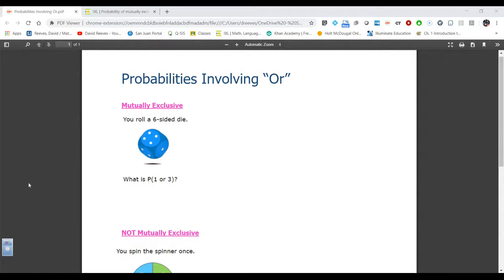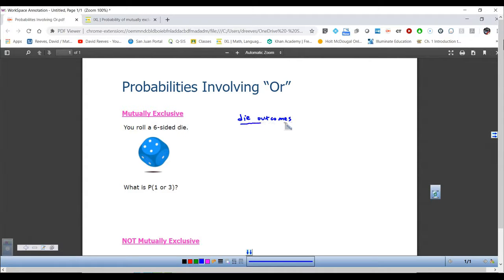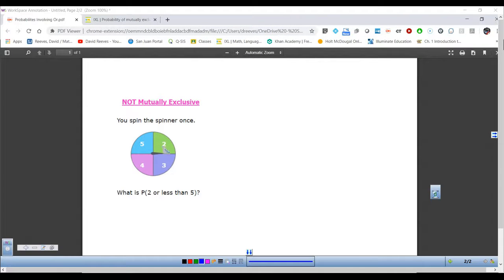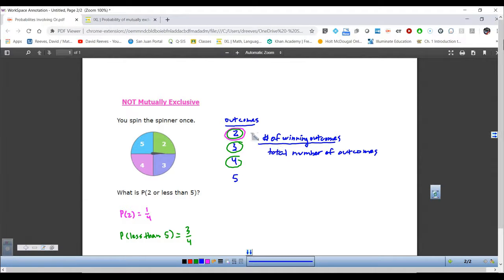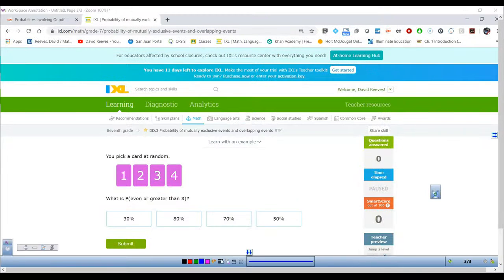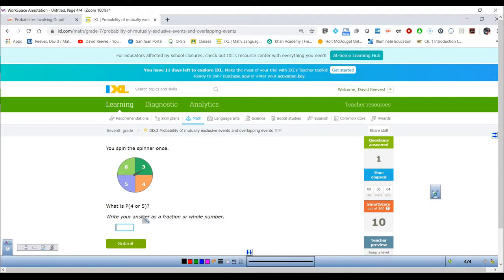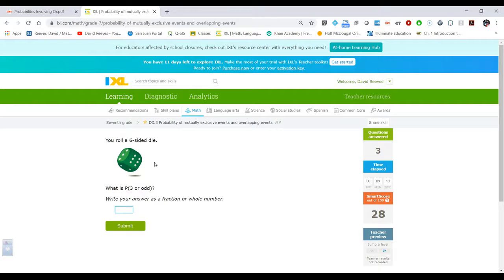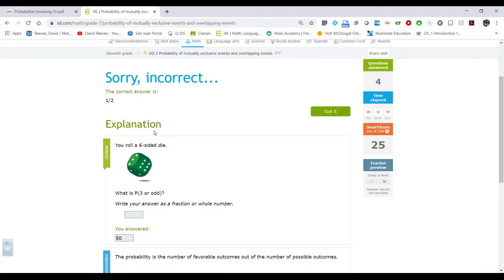Probabilities Involving "OR"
Mr. Reeves shows how to find the probability of mutually exclusive or overlapping events.